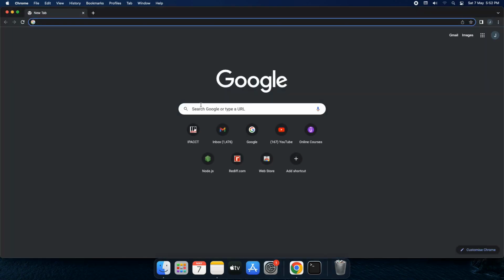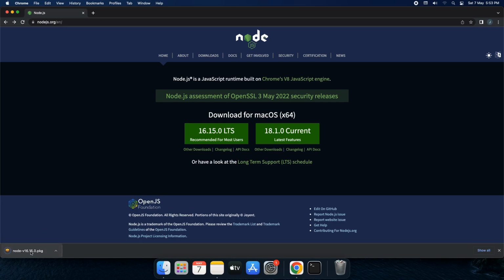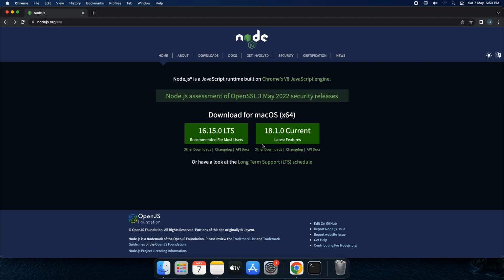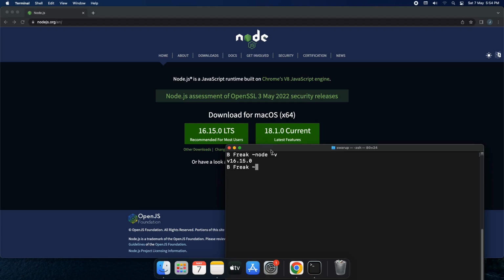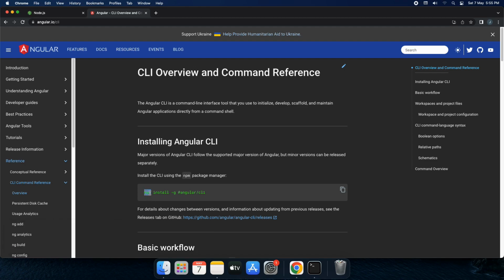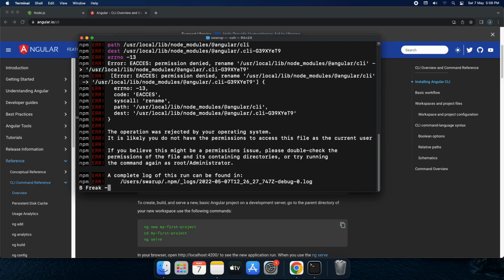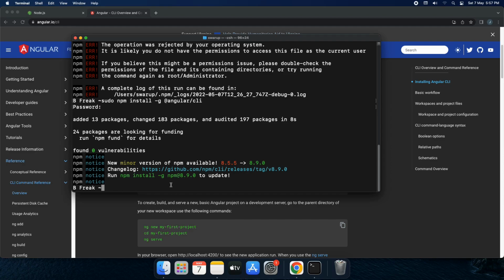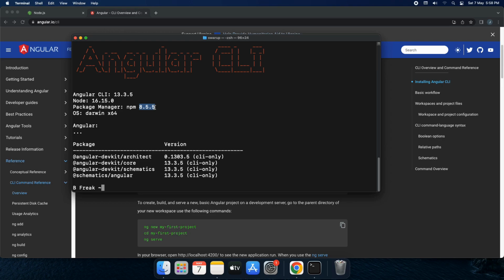How To Download & Install Angular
Hi...!!!
Fifth Force presents a unique video on "How to download and install Angular ". This detailed video will explain all steps, even for the 1st time users, how to download the latestversion of ANGULAR and howtoinstall it: This would be the 1st step for learning MEANSTACK or Webapplication.
Fifthforce is designed to help you maximize your preparation and achieve your goal faster.